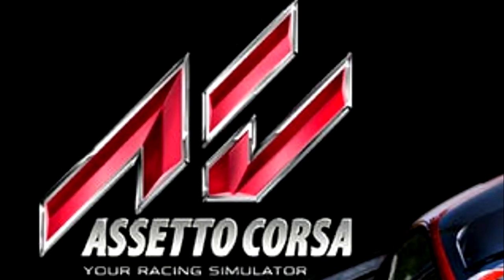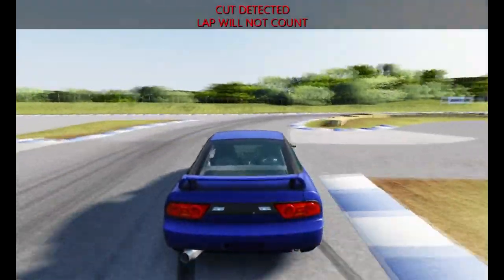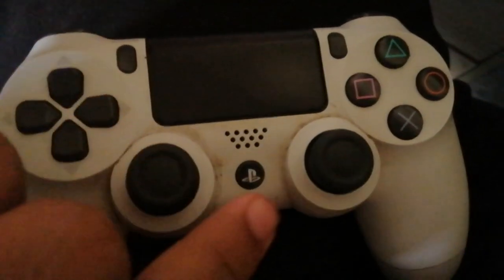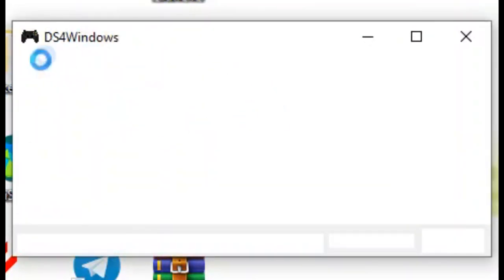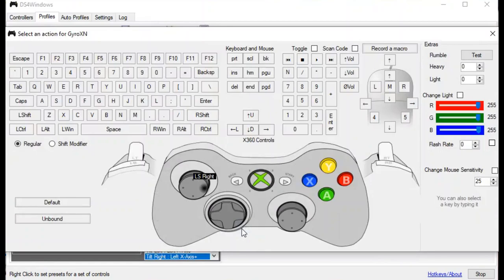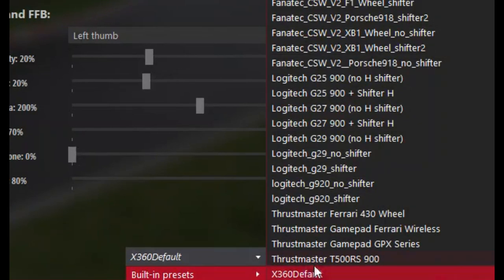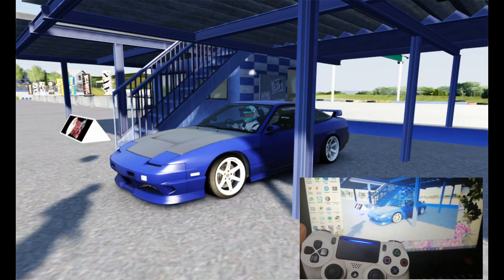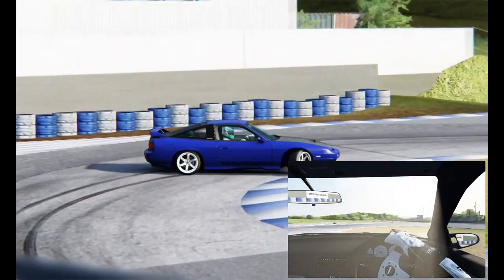Assetto Corsa | How to enable DS4 Motion Sensor.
First of all Im sorry for a bad grammar.